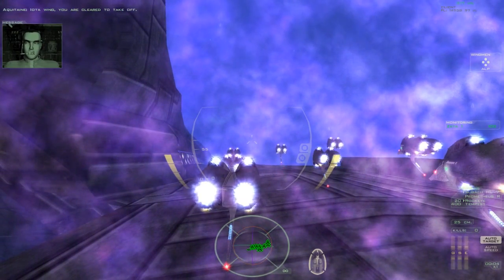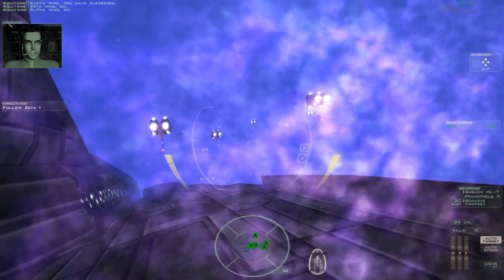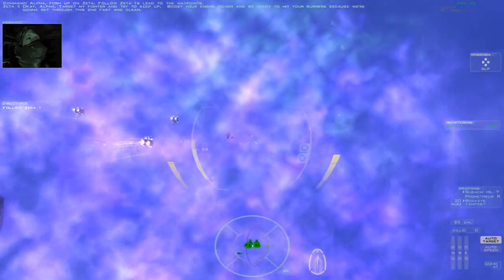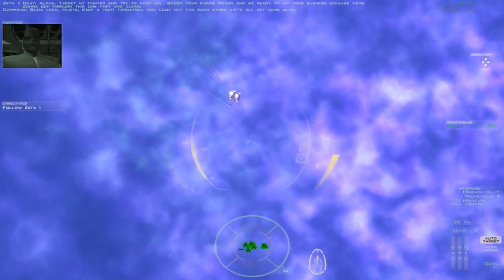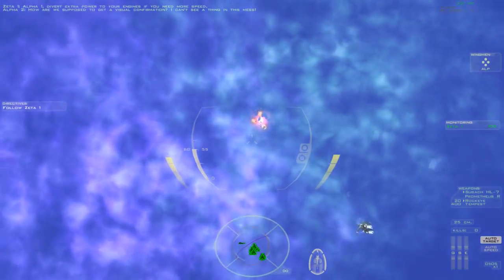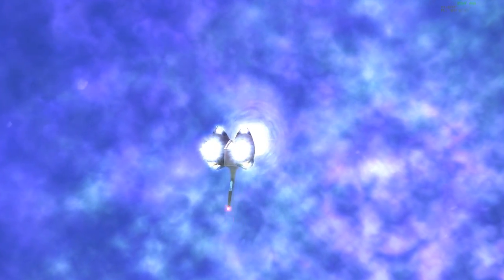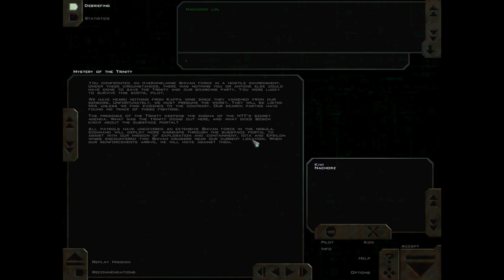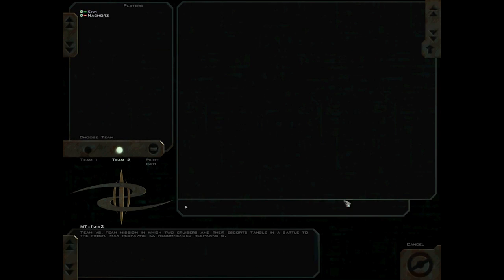Freespace 2 - Mystery of the Trinity WORLD RECORD SPEEDRUN WHOA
we really were lucky to survive